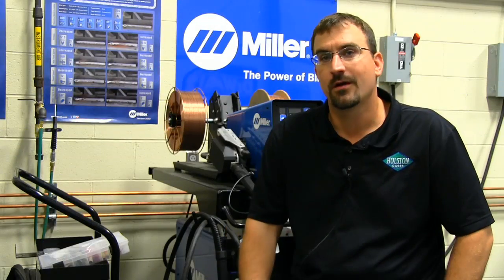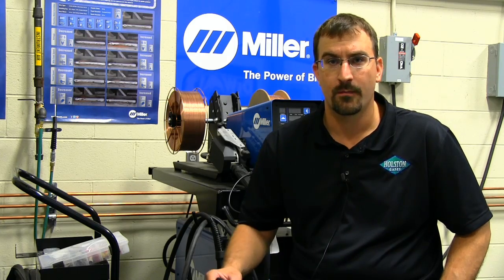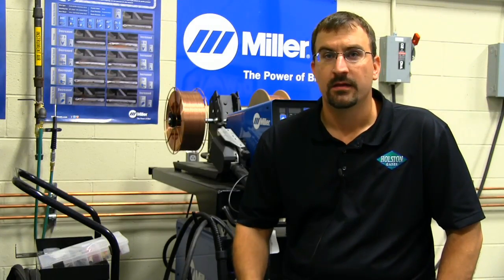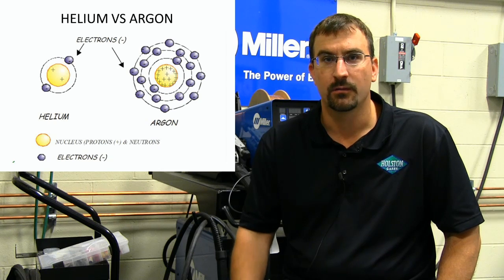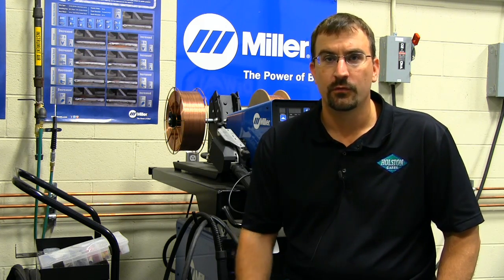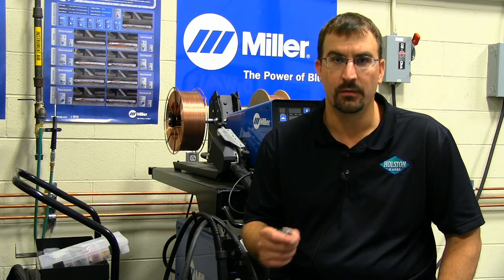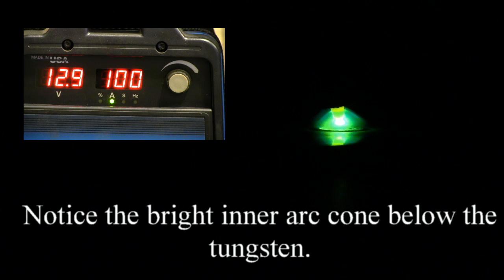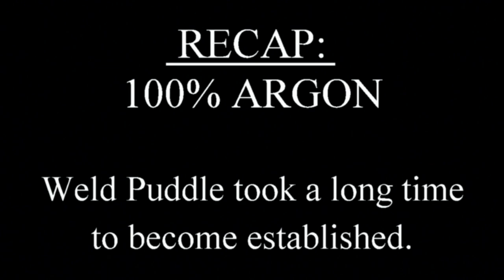Argon Vs Helium GTAW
A quick illustration of the difference between Argon and Argon/Helium gas mixtures when TIG welding on Aluminum.